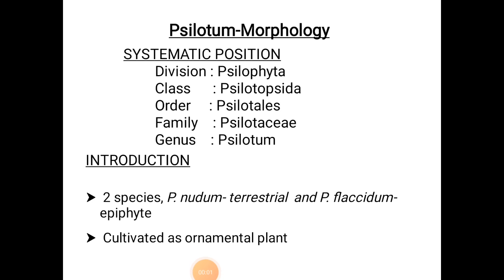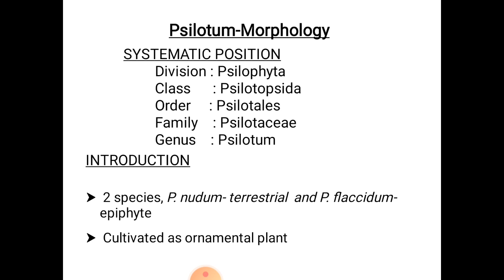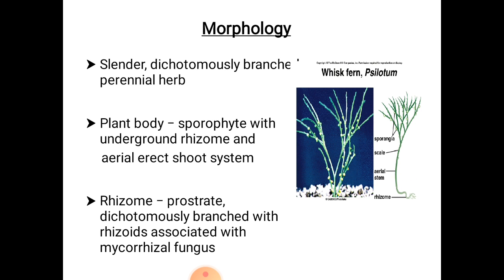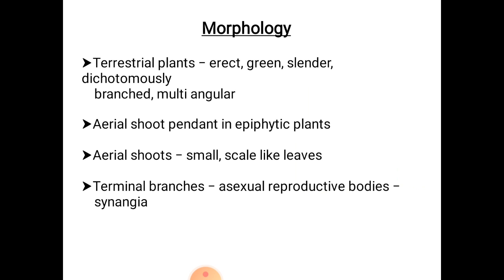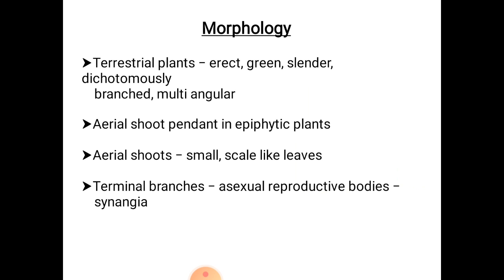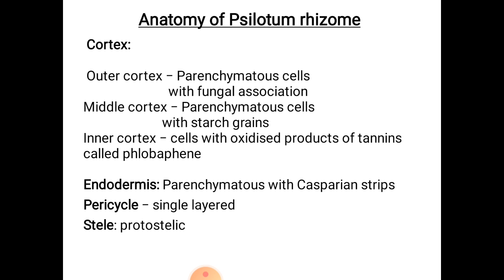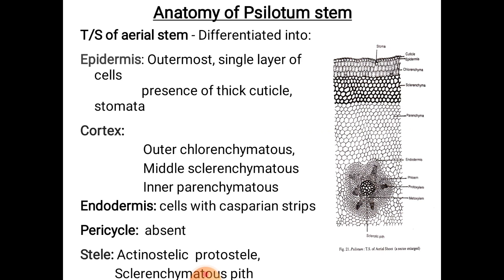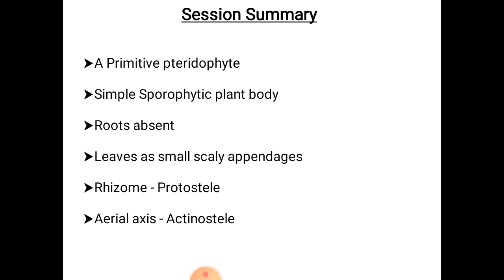Psilotum - morphology and anatomy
By Geetanjali R